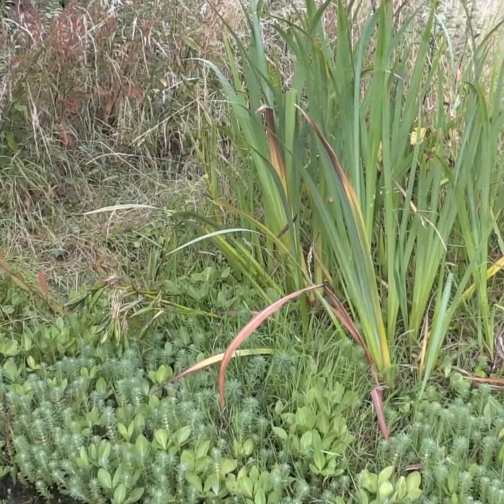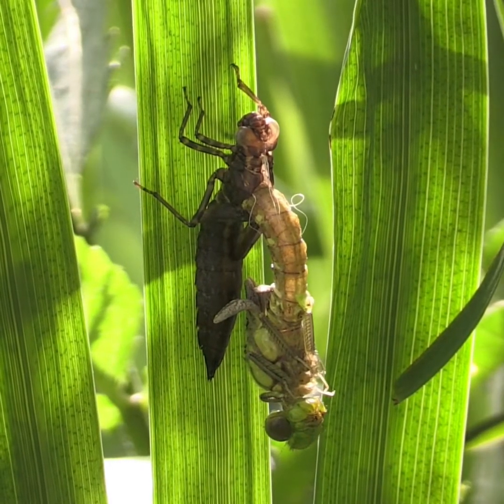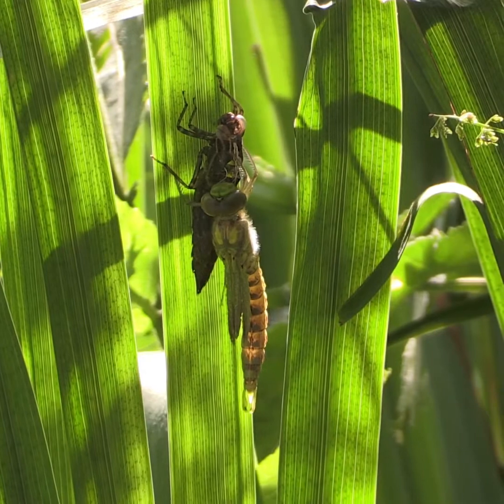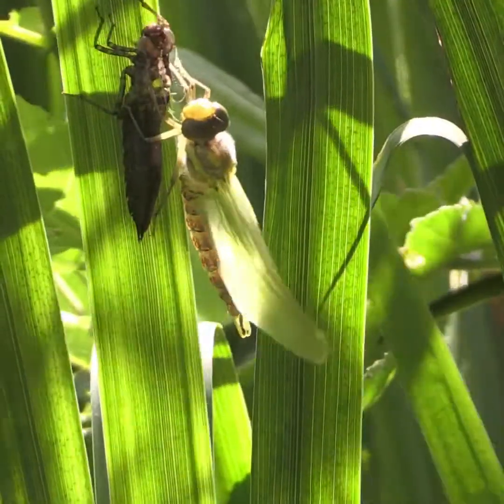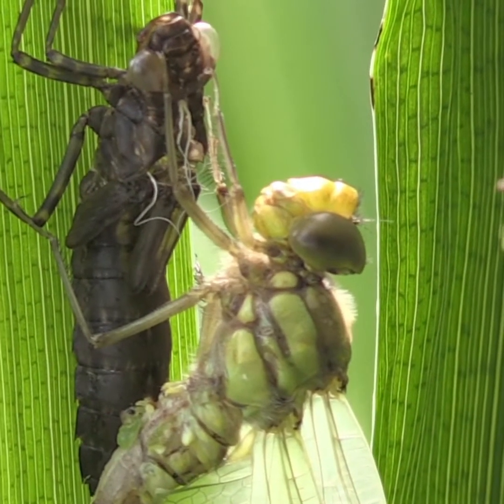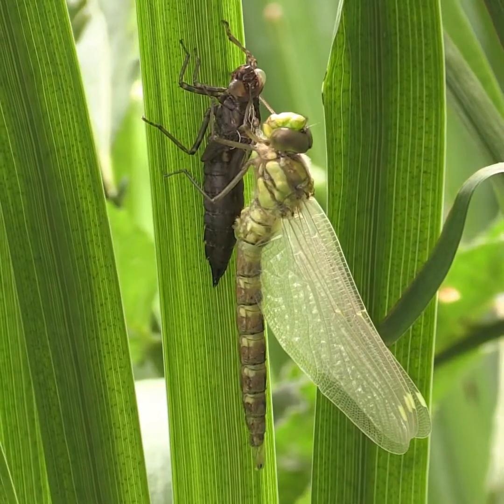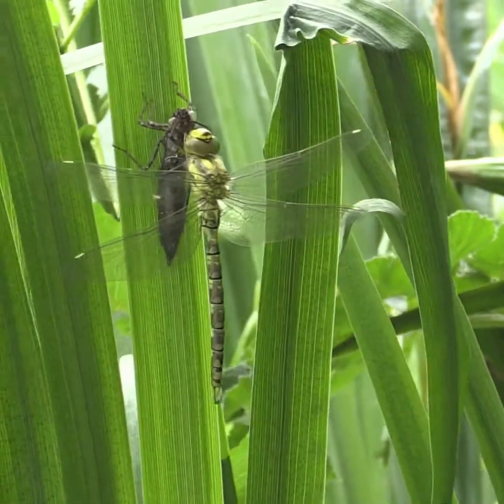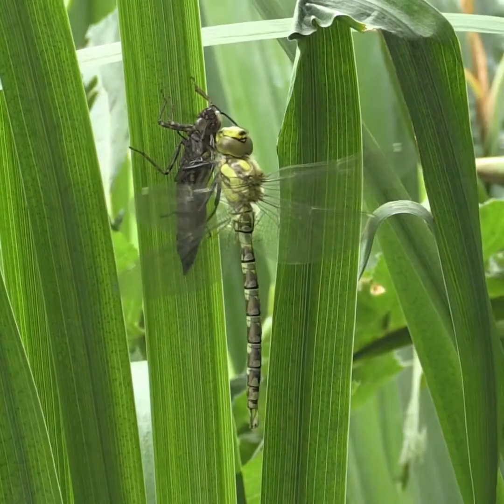Emerging Beauty : Dragonfly metamorphosis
The emergence of adult dragonflies from their nymph stage is one of nature's most beautiful but not easily  witnessed spectacles, even though it happens in numerous garden ponds around the country.  This clips show footage of an emergence of a Souther Hawker dragonfly (female) filmed over four hours during a morning in early July,  condensed down into four minutes. Filmed in our garden pond in West Somerset, on egde of Exmoor.

The dragonfly nymphs tend to live underwater for over two years, and then triggered by length will climn up a reed or lily frond, often under cover of darkess. Once firmly grasping the vegetation, the adult will then break through, and hang upside down for some time with its body on half emerged while its legs dry out and firm up.